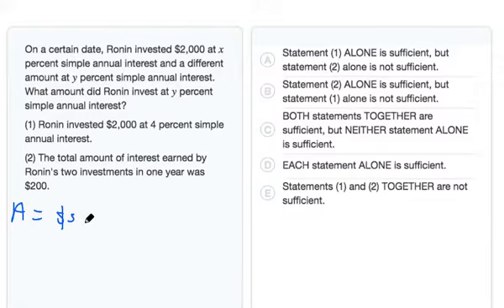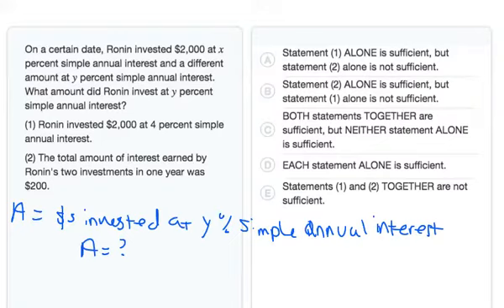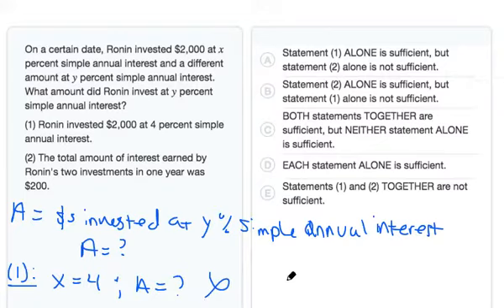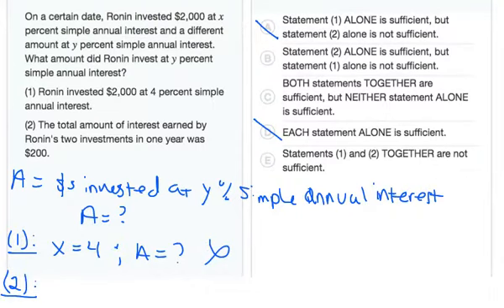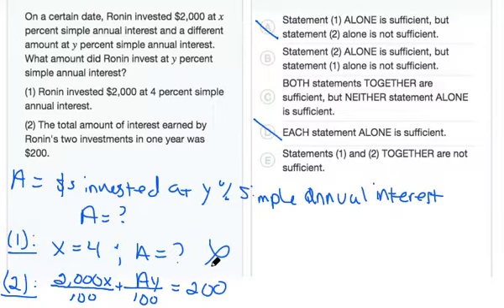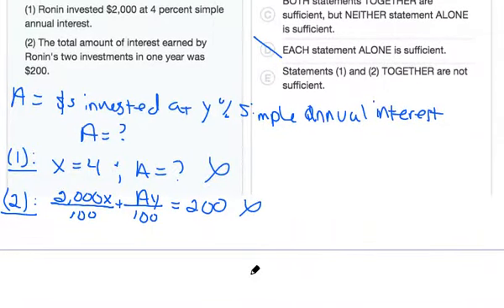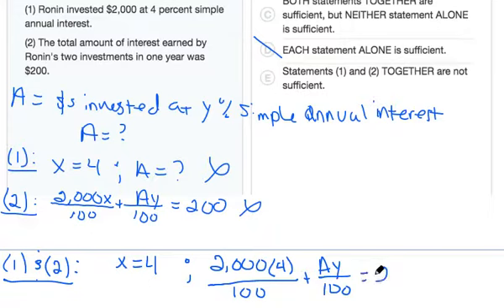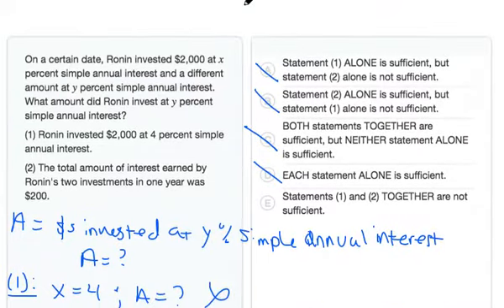GMAT DS 9697